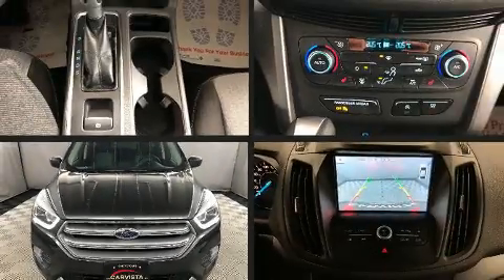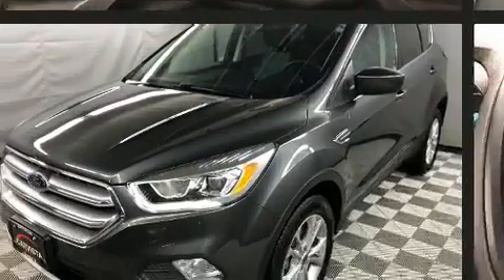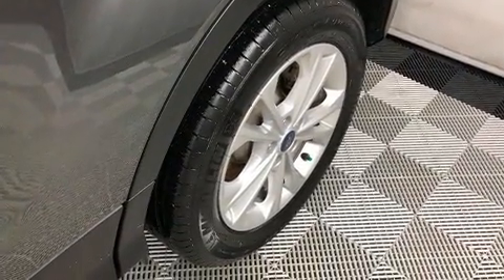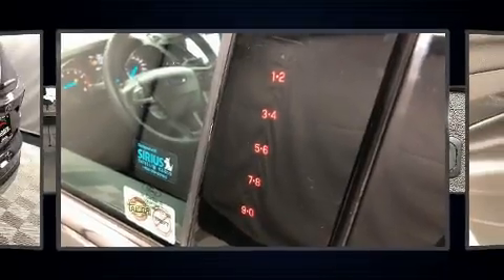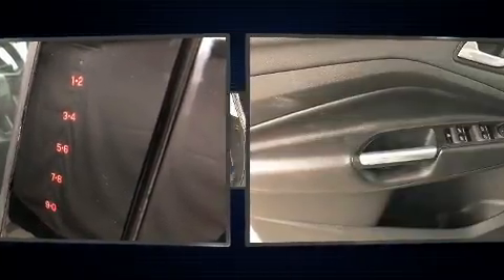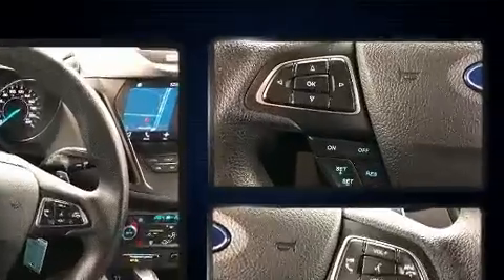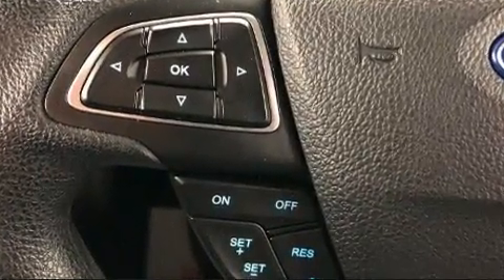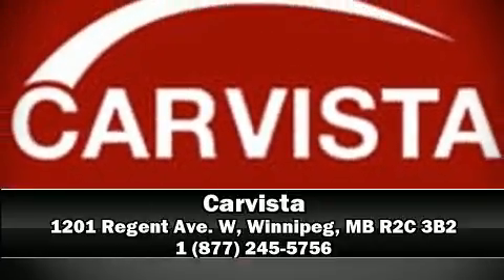2017 Ford Escape SE 4WD in Winnipeg, MB R2C 3B2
Carvista
1201 Regent Ave. W

You can expect a lot from the 2017 Ford Escape. It features four-wheel drive capabilities, a durable automatic transmission, and an efficient 4 cylinder engine. Ford prioritized practicality, efficiency, and style by including: delay-off headlights, variably intermittent wipers, adjustable headrests in all seating positions, a trip computer, heated seats, heated door mirrors, and air conditioning. Ford also prioritized safety and security by including: dual front impact airbags, head curtain airbags, traction control, ignition disabling, an emergency communication system, and 4 wheel disc brakes with ABS. Brake assist technology provides extra pressure when applying the brakes. Our sales reps are knowledgeable and professional. We'd be happy to answer any questions that you may have. We are here to help you.